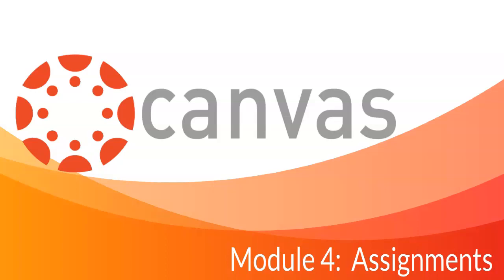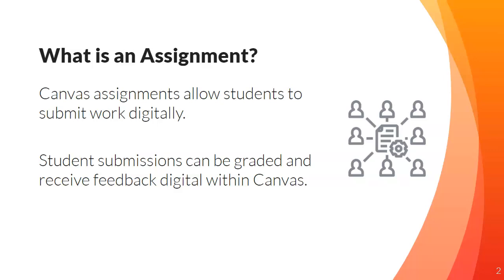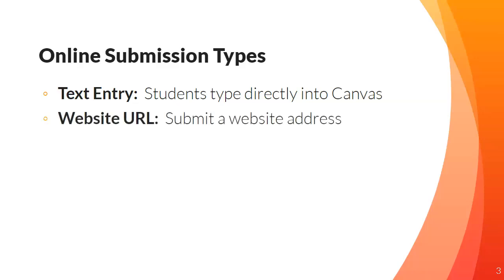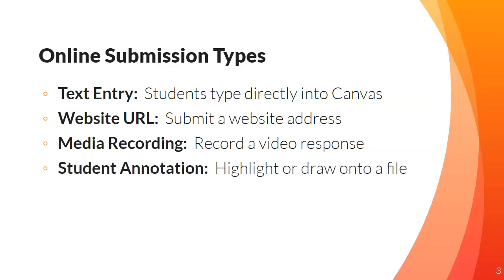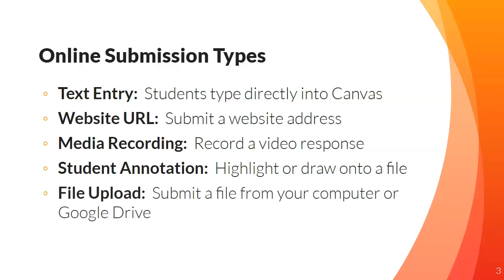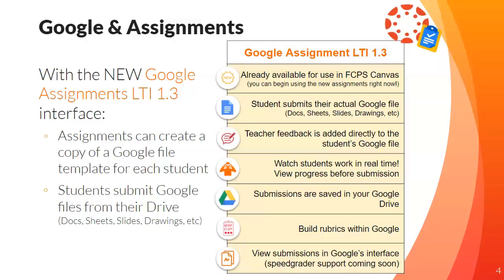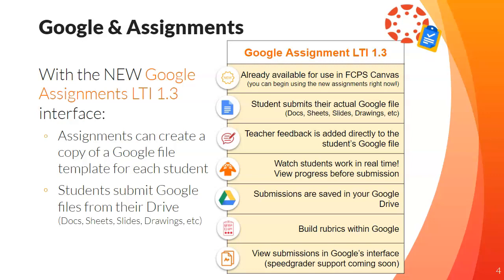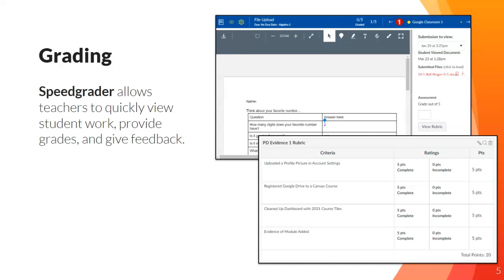Module 4 Intro: Assignments